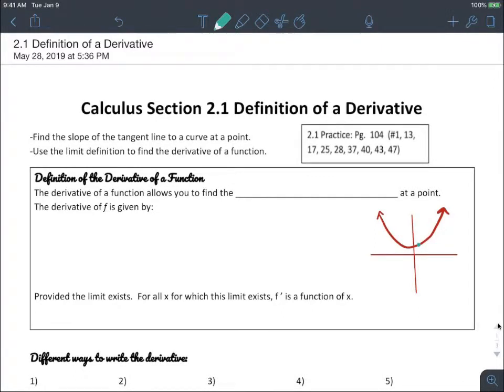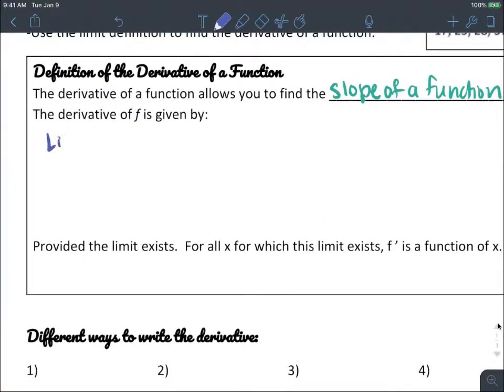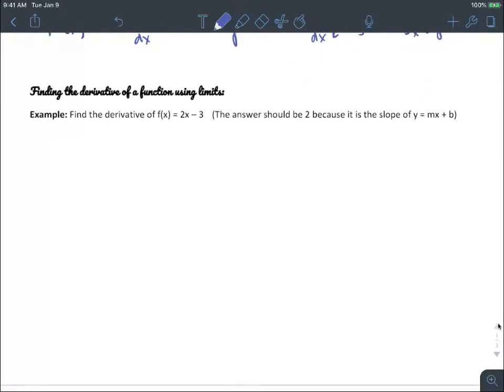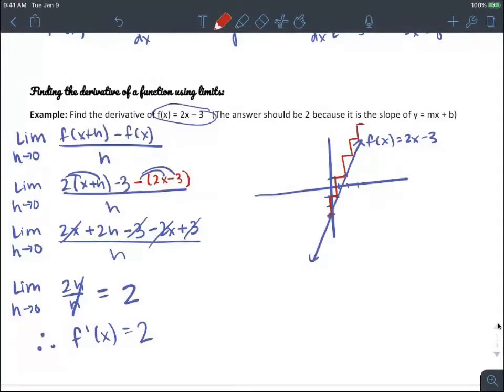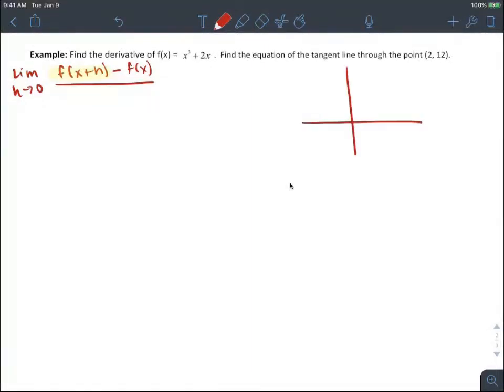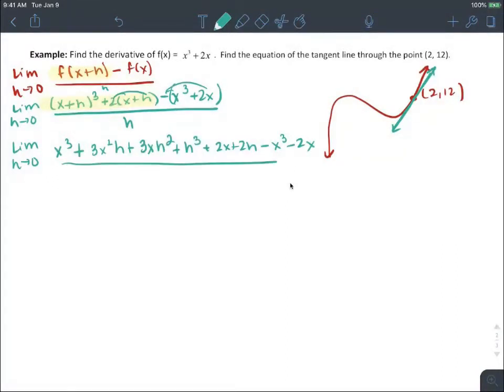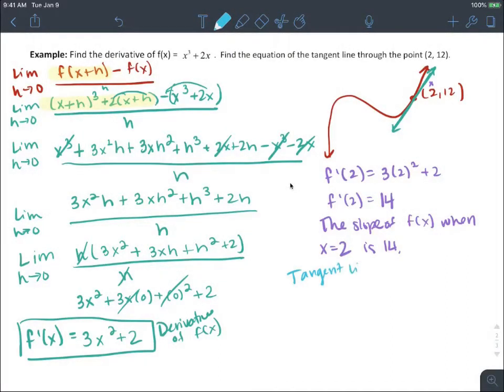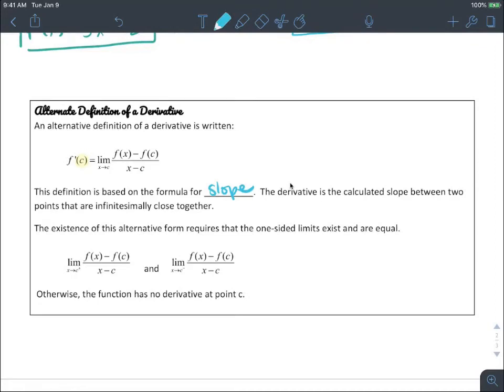PCH Larson 2.1 Limit Definition of a Derivative